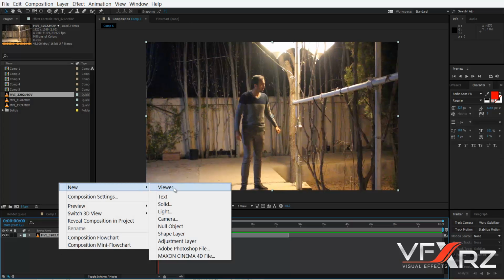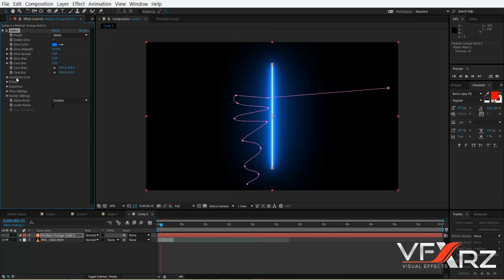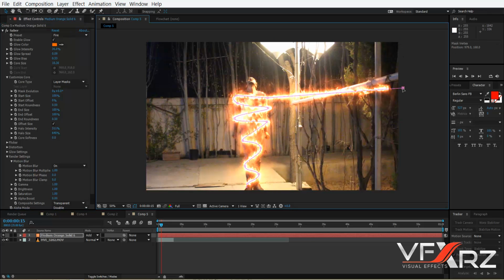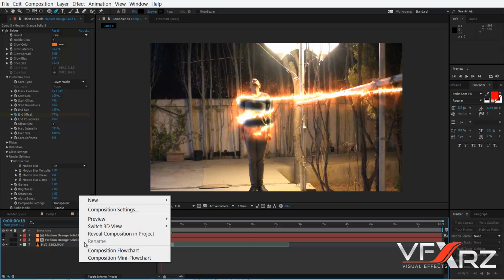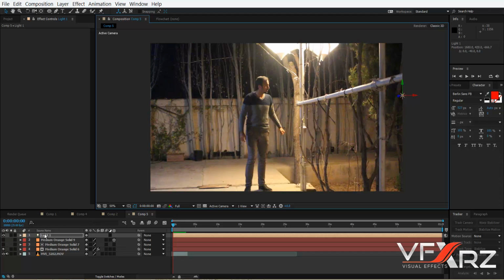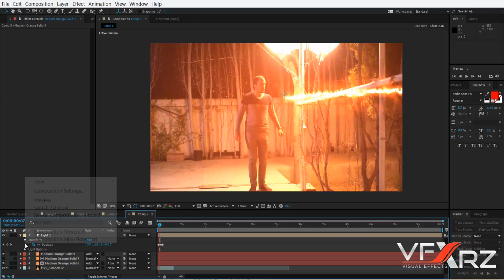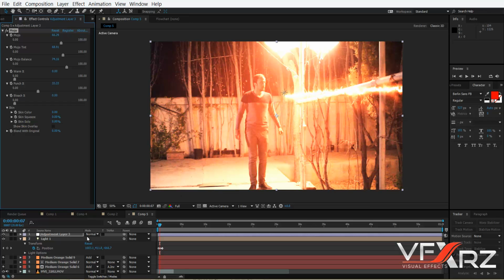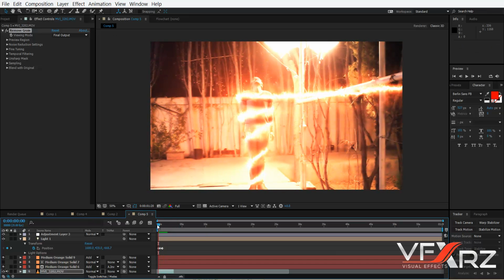Visual Effects Fire Twist Tutorial with VideoCopilot SABER | After Effects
Tutorial Visual Effects Fire Twist with VideoCopilot SABER

Plugin : VideoCopilot Saber

Features of this plugin is :

Key Uses:
• Create Energy Beams, Lightsabers, Lasers, Portals, Neon Lights, Electric, Haze & more

Features:
• Create High quality energy & lights beams
• Realistic Glow falloff
• Advanced Core Settings
• Built-in Distortion
• 50 Presets (View Gallery)
• Dynamic Text and Mask Outlines
• Stackable FX with Add mode •

Software : Adobe after effects cc 2015
What is Adobe After Effects :
Adobe After Effects is software primarily used for creating motion graphics and visual effects. It allows users to animate, edit, and compose media in 2D or 3D space with many different built-in tools and third party plug-ins which can be downloaded from the Internet depending on what type of plug in the user is looking for. It also provides individual attention to variables like parallax and also user adjustable angles of observation.
Adobe After Effects is a layer-oriented program. Each individual media object like video clips, still images, audio clips, etc. runs on its own. In contrast, other Non-Linear Editing Systems use a system where individual media objects can occupy the same track as long as they do not overlap at the same time. This track-oriented system is more suitable for editing and can keep project files more simple. The layer oriented system that Adobe After Effects has is suitable for extensive video effects work and also key framing. Other compositing packages, especially the ones that employ tree or node workflows, such as Nuke and Fusion, are better suited to managing complex interconnected data flow within a composite. Adobe After Effects is capable of countering the problem somewhat by selectively hiding layers or by grouping them into pre-compositions.
Adobe After Effects integrates with other Adobe programs such as Adobe Illustrator, Adobe Photoshop, Adobe Premiere Pro, Adobe Encore and Adobe Flash. Additionally, it works with third party 3D programs like Cinema 4D, LightWave 3D, and Autodesk 3D MAX.